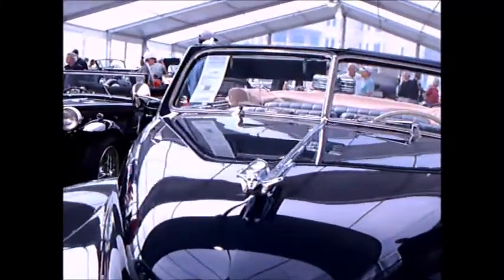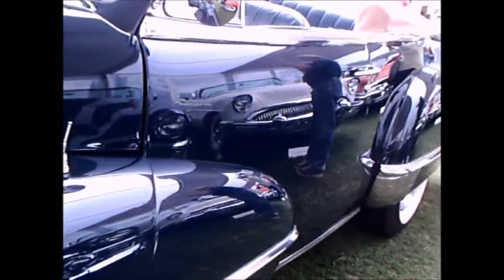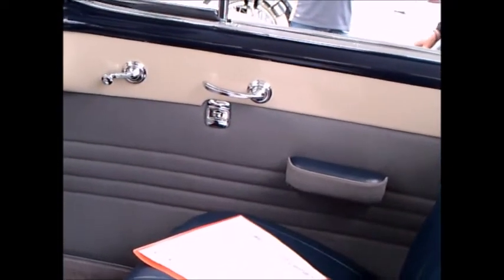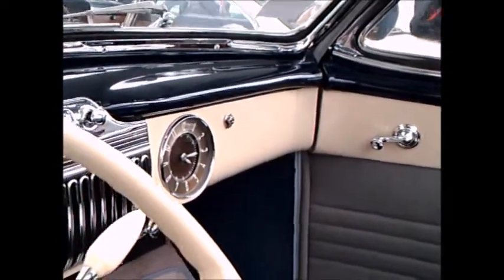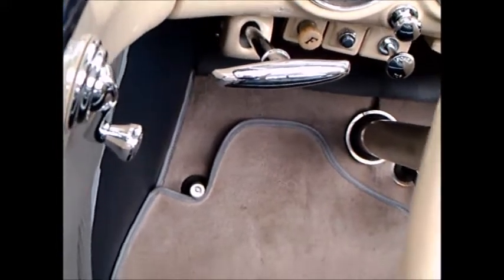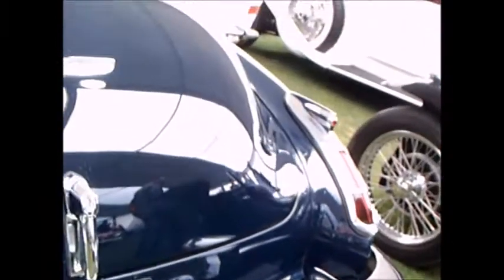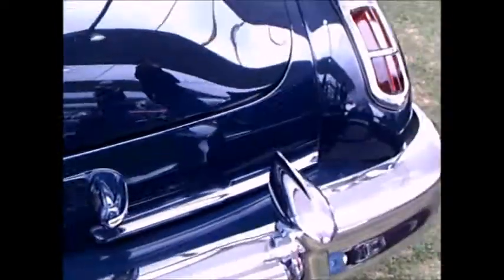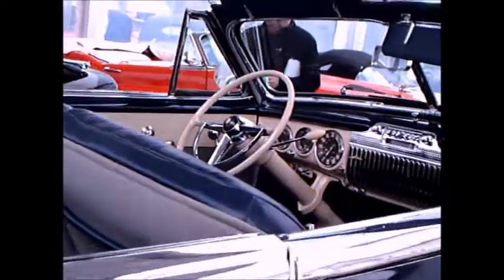1947 Cadillac Series 62 Convertible Blu AmeliaIsland031316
Certainly these were the days that Cadillac had quite a claim as "Standard of the World"!  At least in this country they stood out as exemplars of how cars should be built, and with quality materials.  This is no exception!
Show less